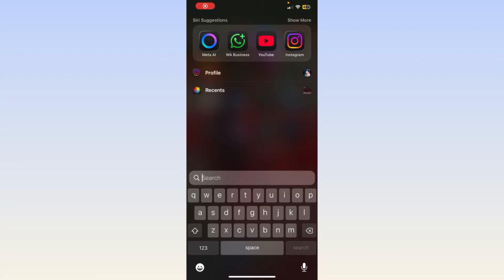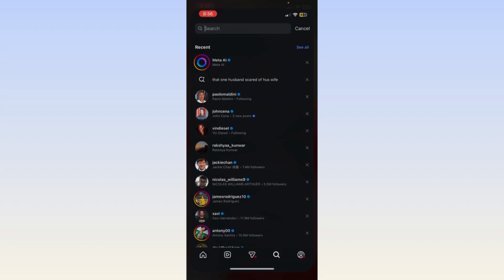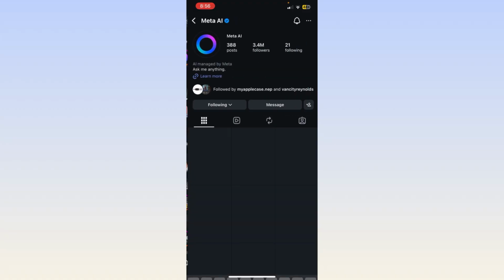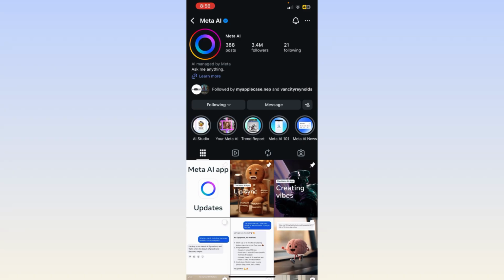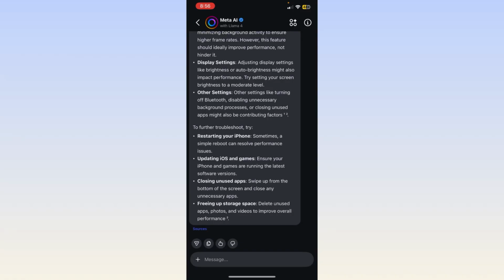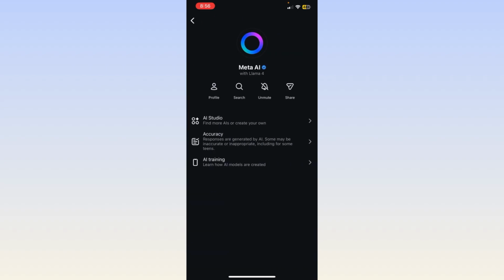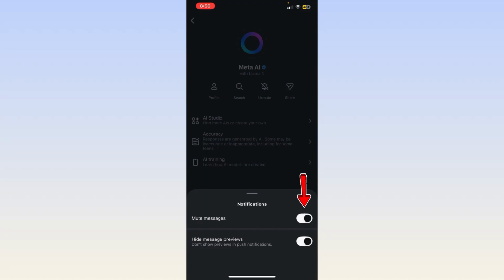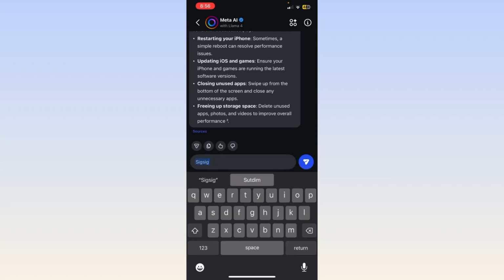How To Fix Meta AI Chat Not Showing On Instagram - Full Guide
This video walks you through the step by step process of how to fix meta ai chat not showing on your instagram. Watch the video till the end and learn the steps in detail.